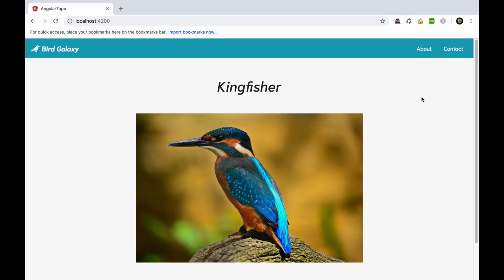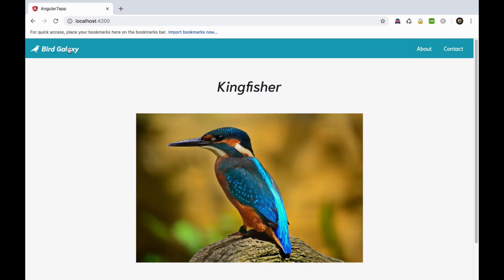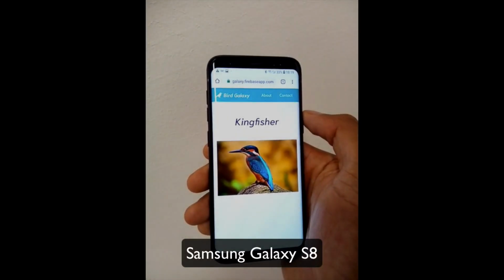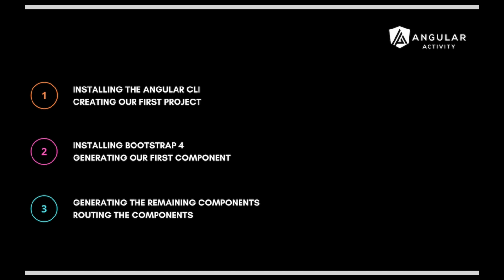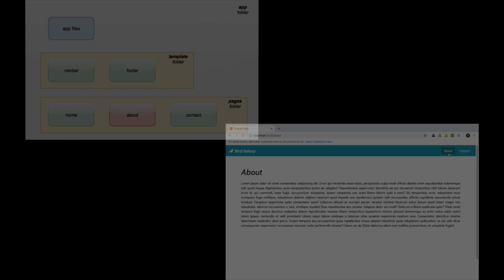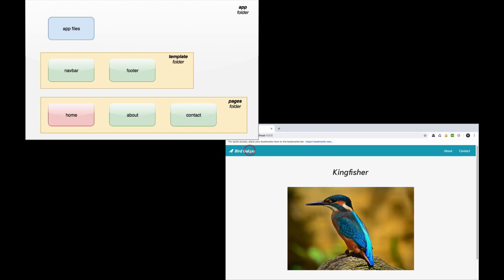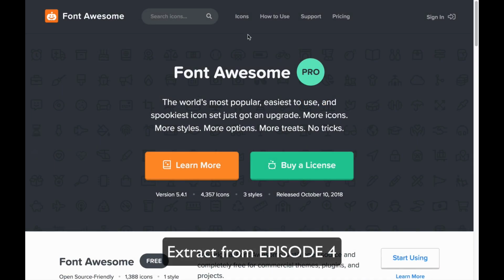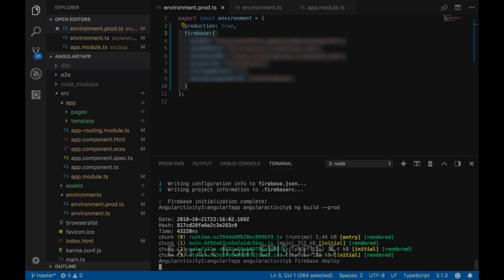Learn Angular 7 | Full Project for Beginners